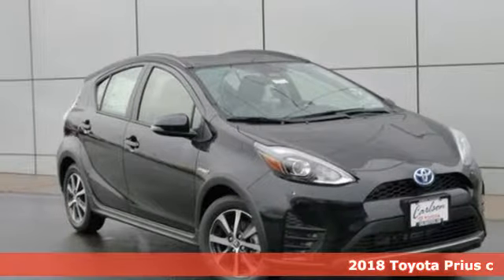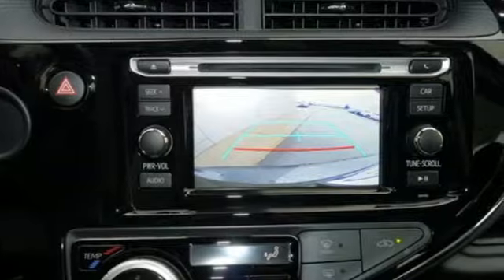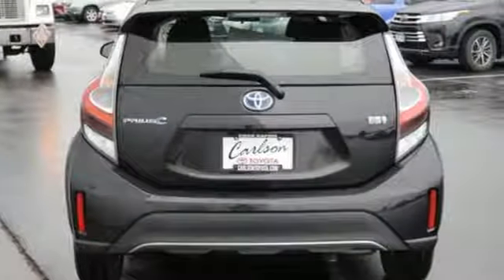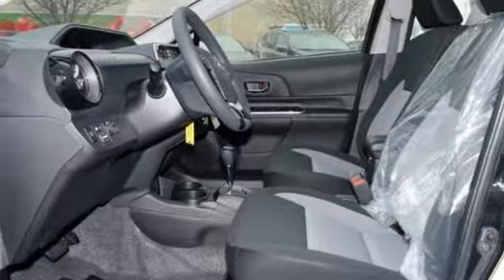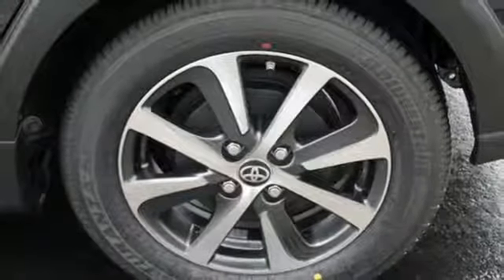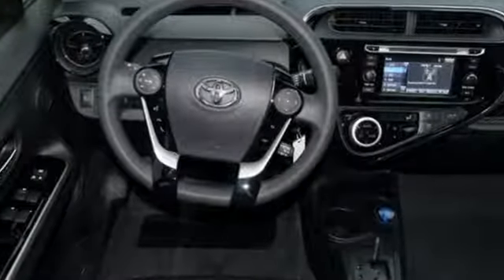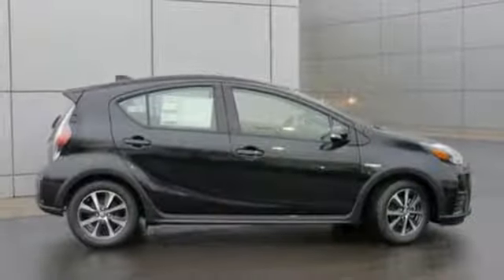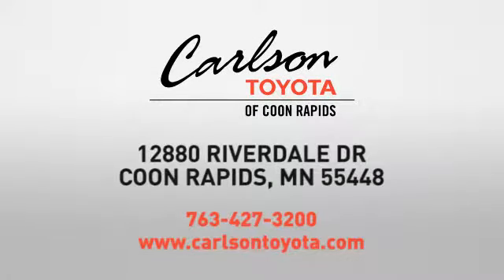2018 Toyota Prius c Coon Rapids, MN #29505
Year: 2018
Make: Toyota
Model: Prius c
Trim: Two
Engine: 1.5 L 4 Cyl. Cyl.
Transmission: CVT
Color: Black Sand Pearl
Interior: Gry/Blk 2t Fabric (Fm)
Stock #: 29505
VIN: JTDKDTB39J1605894
2018 Toyota Prius c Two 1.5L 4-Cylinder Atkinson-Cycle VVT-i. 43/48 Highway/City MPG

Address:
12880 Riverdale Drive NW